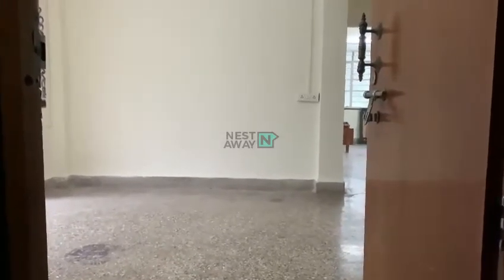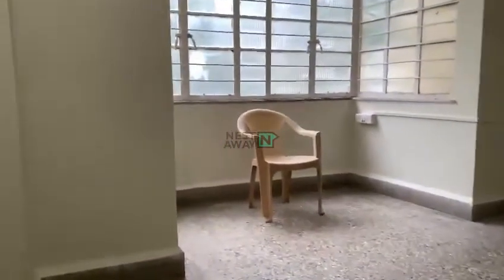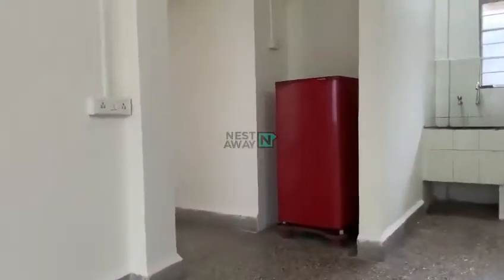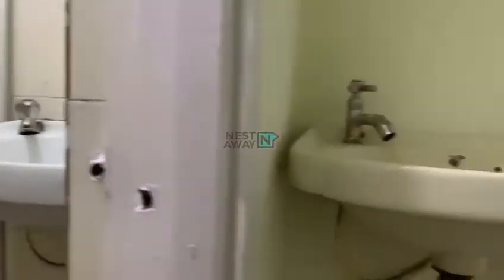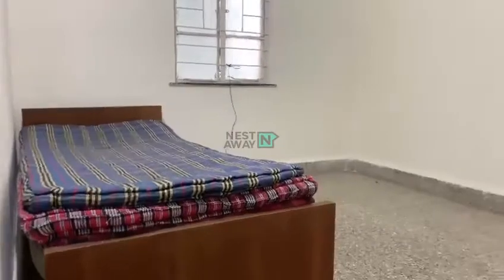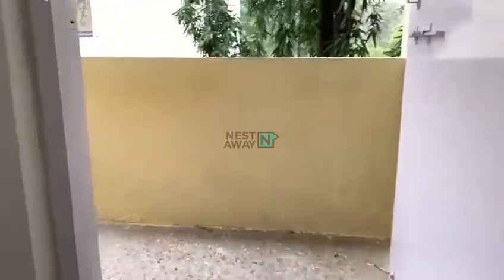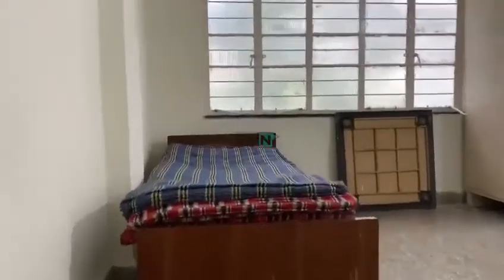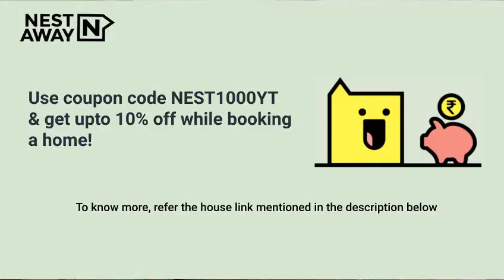2 BHK Flat for rent in Pune | Aundh | Family | No Brokerage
2 BHK Flat for rent in Pune | Aundh | Family | No Brokerage

Here is a video tour of the Nestaway House - 243842 located at Aundh, Opp Iti S No 165/12a2b Pune. This house is ideal for family looking for a 2bhk flat for rent in Aundh, Pune.

Other Amenities: Semifurnished, Washing Machine etc